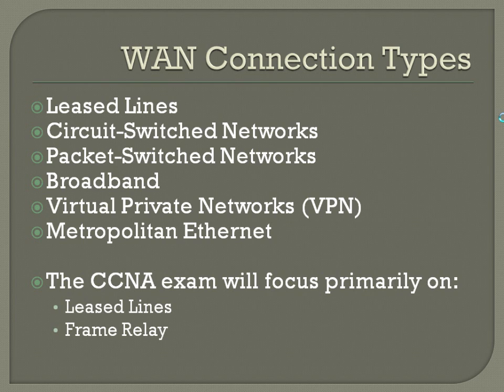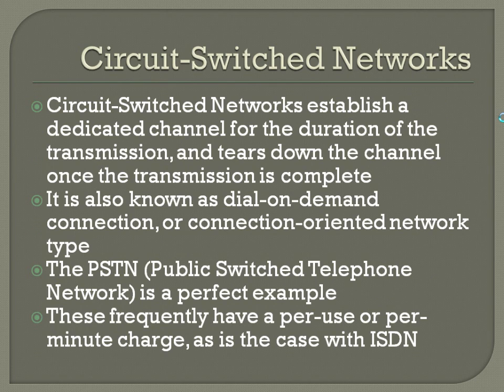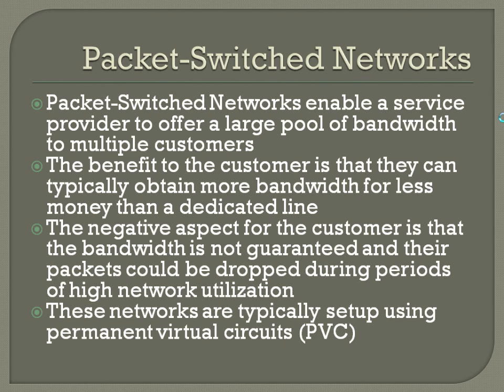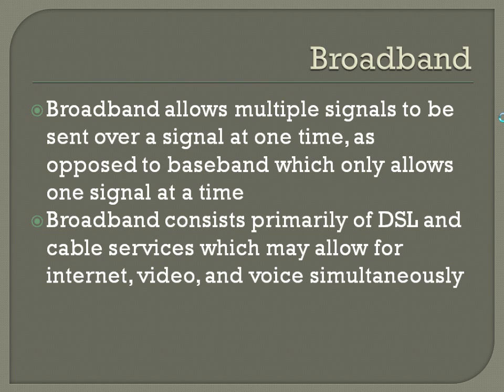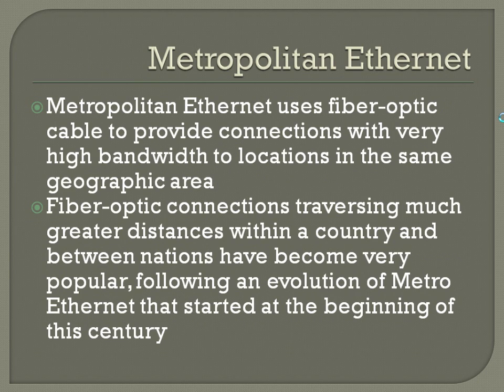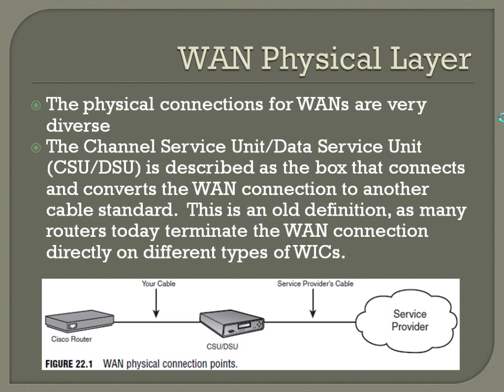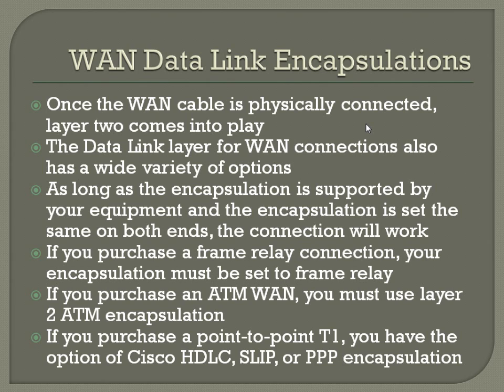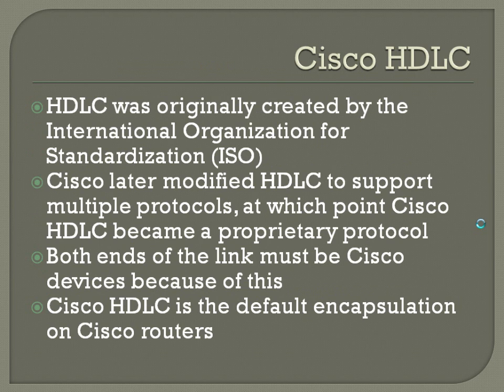CCNA Core Concepts - Chapter 22 (Part 1 of 3)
Chapter 22 of the CCNA Core Concepts curriculum.  This video goes over Wide Area Network (WAN) connections, Leased Lines, Circuit-Switched Networks, Packet-Switched Networks, Broadband, Virtual Private Networks (VPN), Metropolitan Ethernet, WAN encapsulations, Serial Line Internet Protocol (SLIP), Point-to-Point Protocol (PPP), Cisco High-Level Data Link Control (HDLC), X.25 Link Access Procedure, Balanced (LAPB), Frame Relay, Asynchronous Transfer Mode (ATM), PPP over Ethernet (PPPoE) and PPP over ATM (PPPoA), PPP sub-layers, and configuring PPPoE.